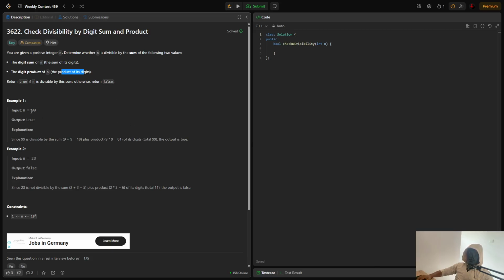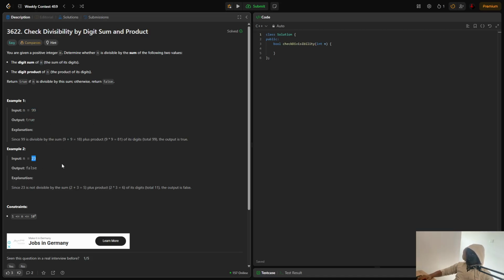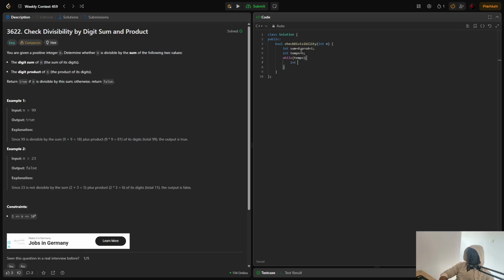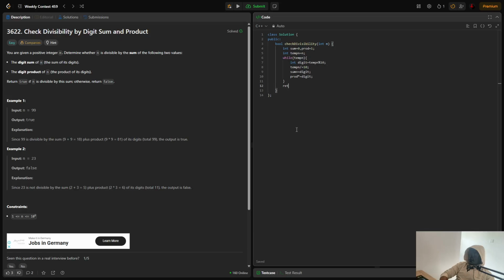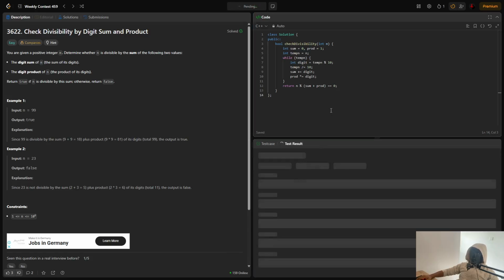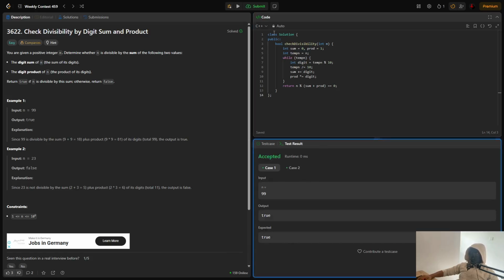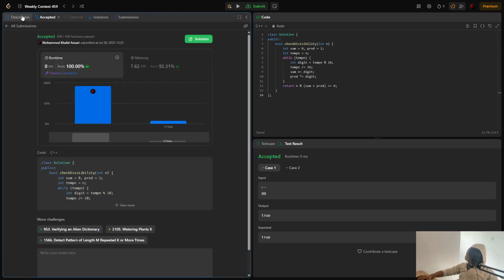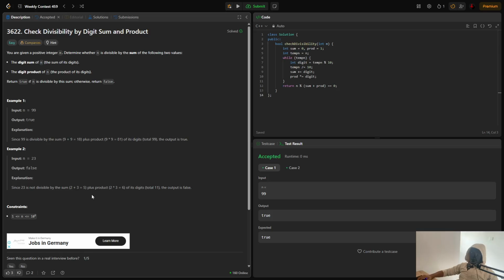3622. Check Divisibility by Digit Sum and Product